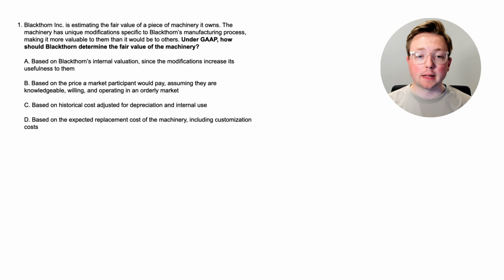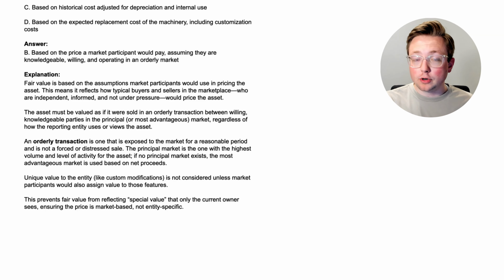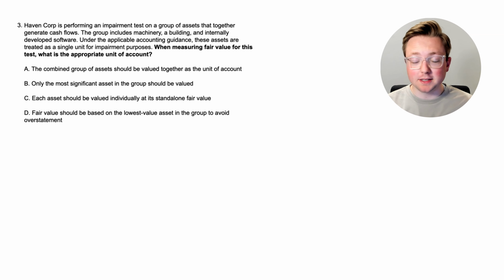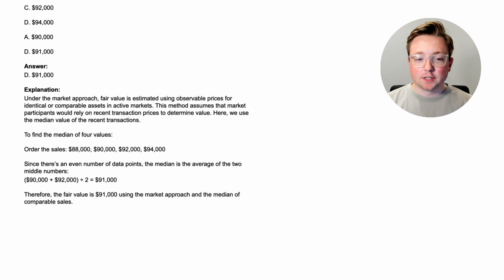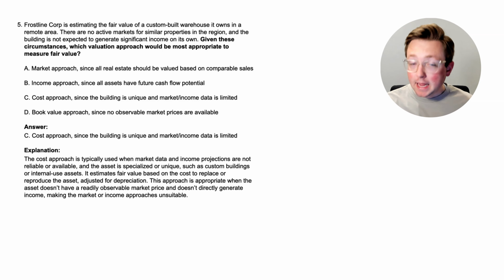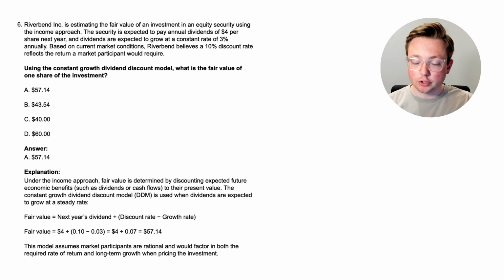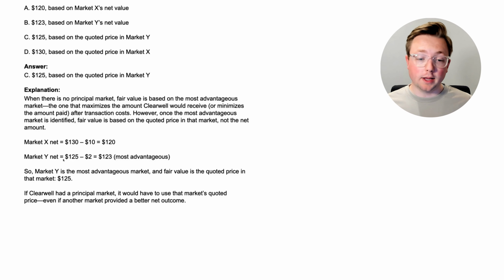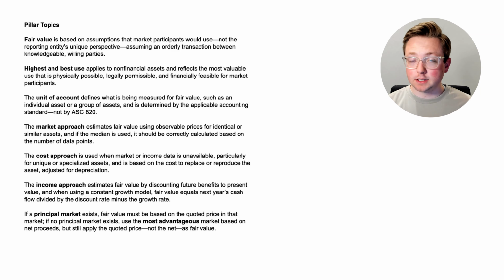BAR CPA Practice Questions: Assumptions and Approaches for Measuring Fair Value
In this video, we walk through 7 BAR CPA exam practice questions teaching about assumptions and approaches for measuring fair value.

Important Links

00:00 Intro
01:42 Question 1: Fair Value Assumptions
05:00 Question 2: Highest and Best Use
07:12 Question 3: Unit of Account
09:24 Question 4: Market Approach
11:48 Question 5: Cost Approach
13:36 Question 6: Income Approach
15:36 Question 7: Principal Market and Most Advantageous Market
18:28 Pillar Topics